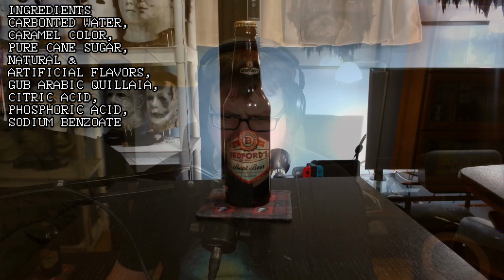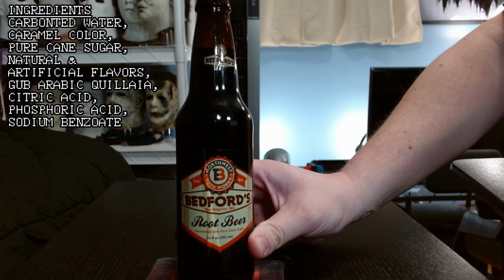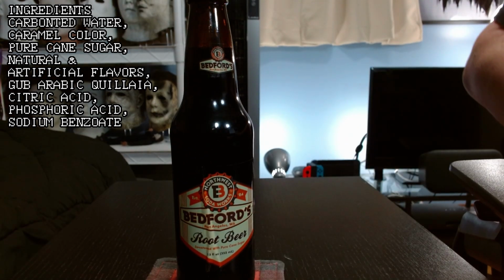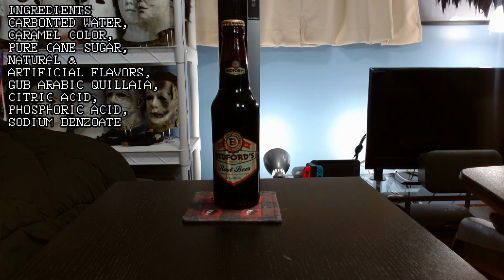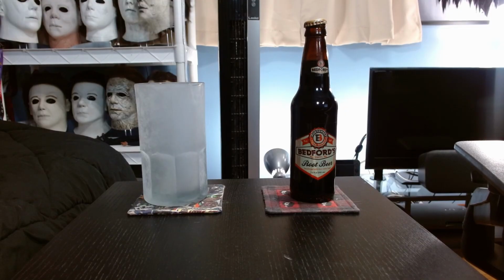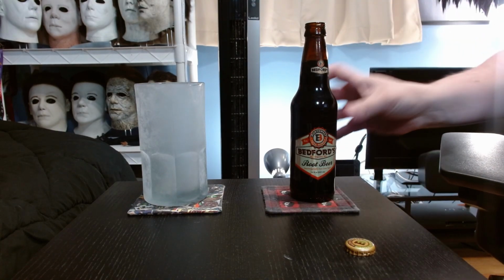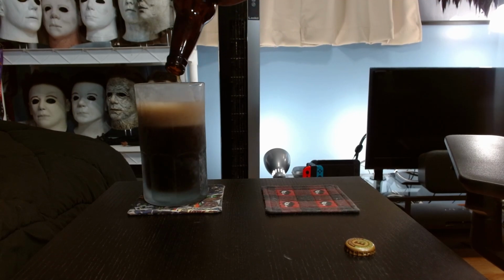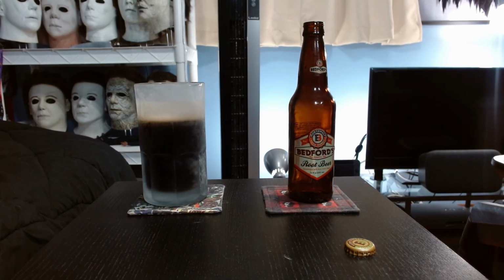One Bad Veggies Root Beer Review #46 - Bedford's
Welcome to One Bad Veggies Root Beer Review. Where One Bad Veggie Reviews Root Beer. Makes sense, right?

What's this then?

Intro - 0:00
Ingredients - 1:01
Scent - 3:16
Pour & Foam - 4:23
Taste Test - 5:32
Overall Grade - 6:53
Outro - 8:07